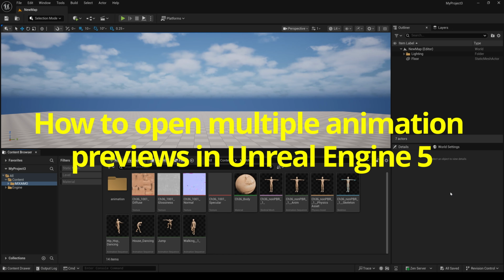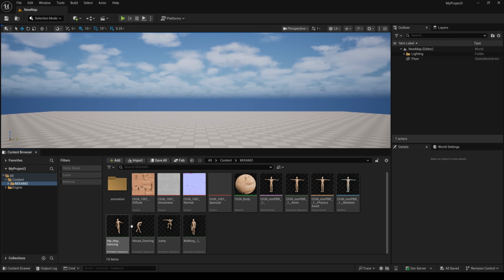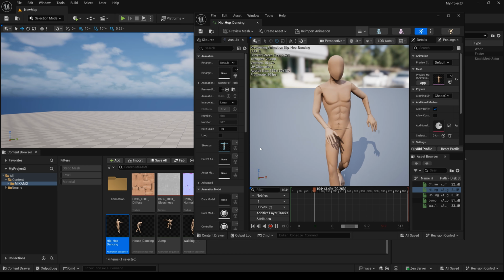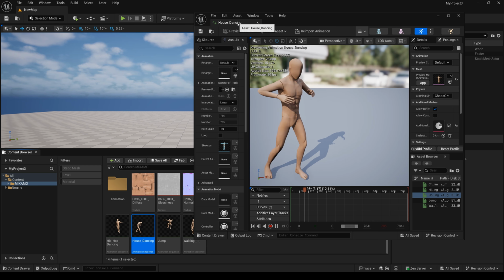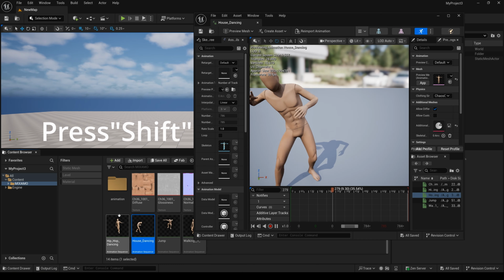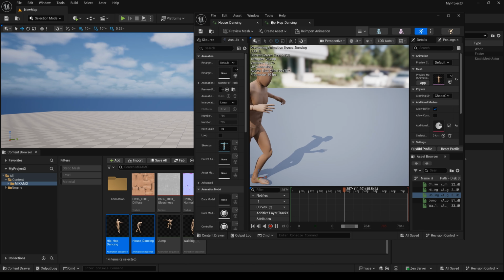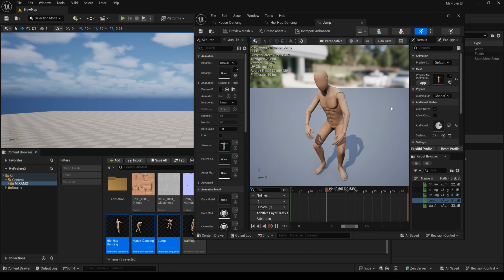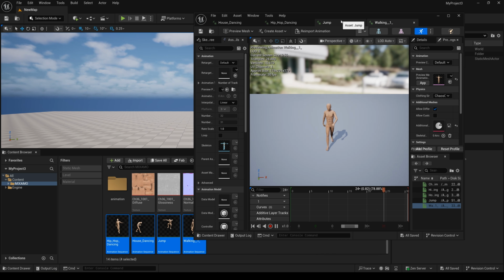How to open multiple animation previews in Unreal Engine 5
In this video you will learn How to open multiple animation previews in Unreal Engine 5